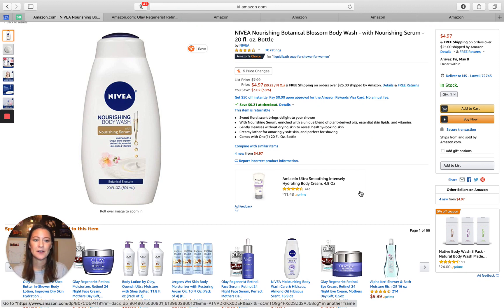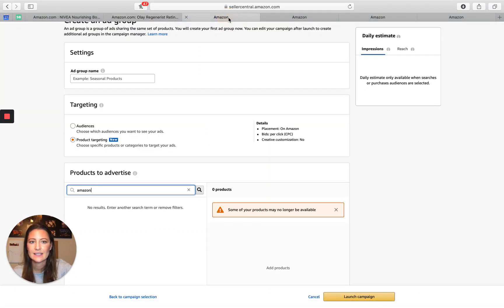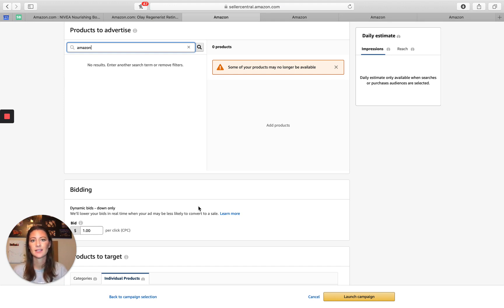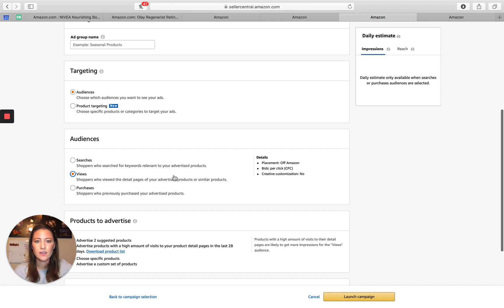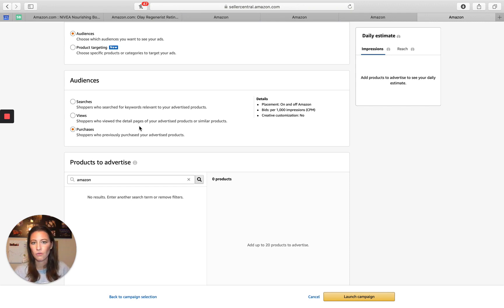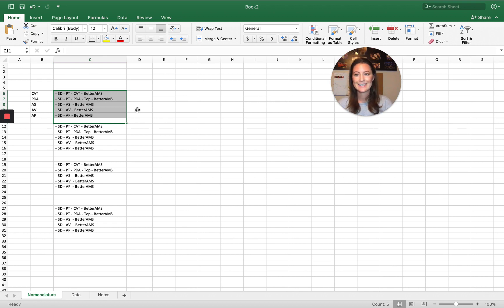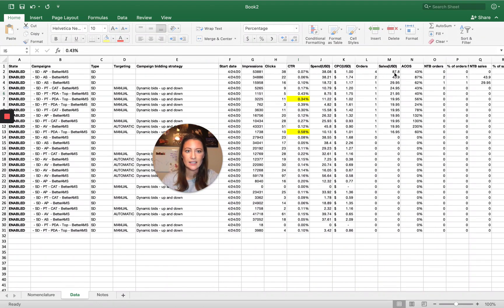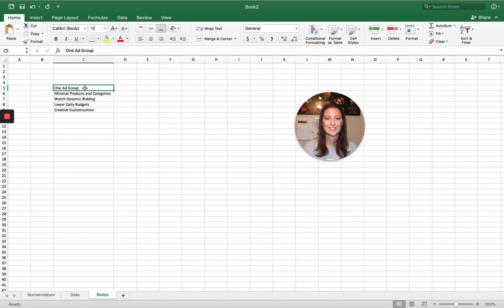Amazon Advertising Sponsored Display Walkthrough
Sponsored Display has 5 different targeting types and NUMEROUS strategies that can be ran within those.

In this video I wanted to cover the basics -

🔸Nomenclature
🔸Placements
🔸Targeting Types
🔸Strategies
🔸Recommendations

Once you get these up and running, I highly recommend diving into our video - 3 Sponsored Display Ad Strategies -
Which focuses on harvesting data for your Display ADs from your Search Term Report